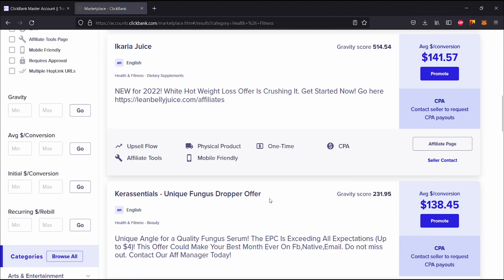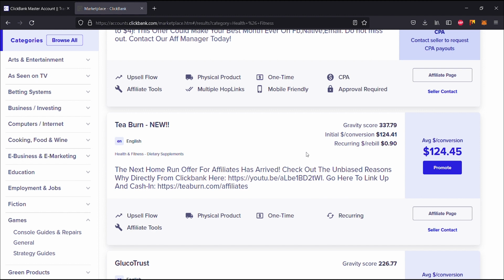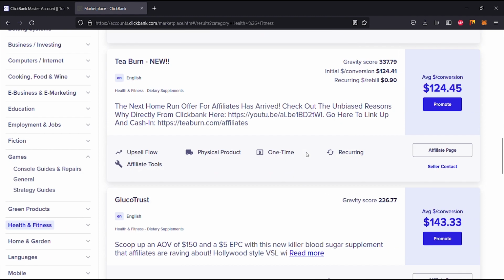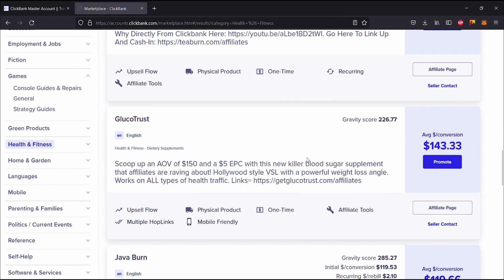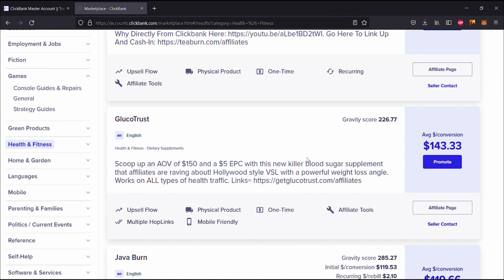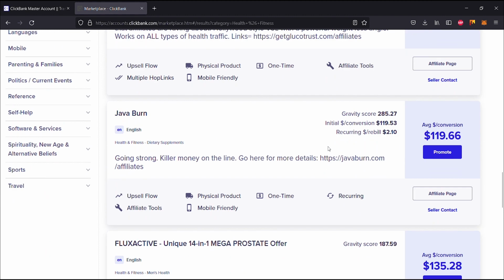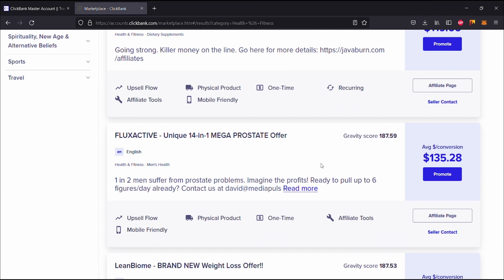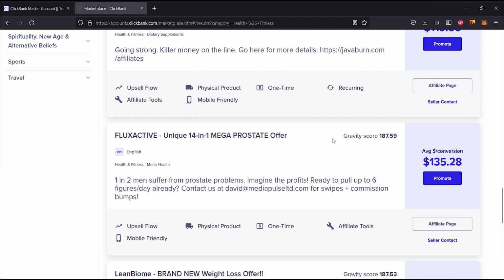Top 5 Health & Fitness Niche in ClickBank 2022 | MoneySpot